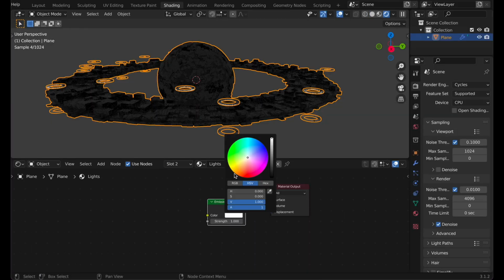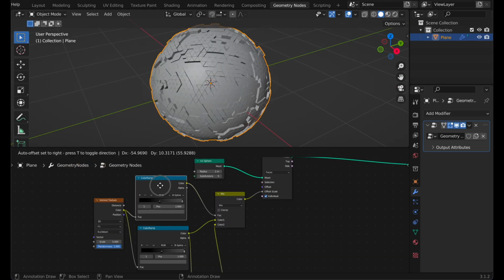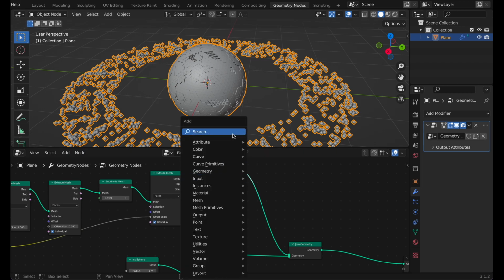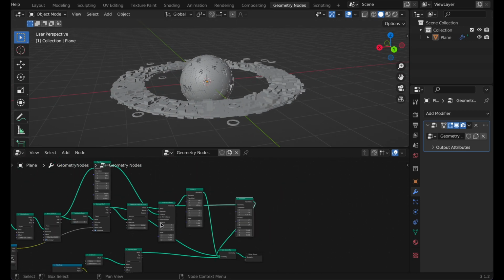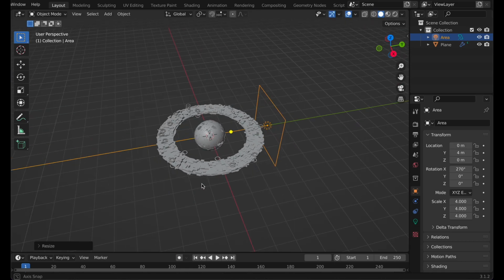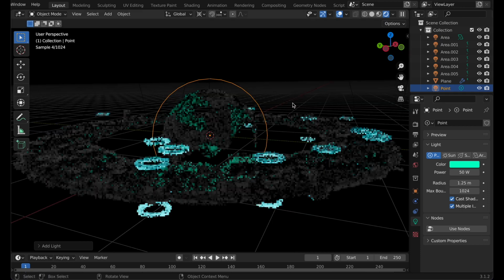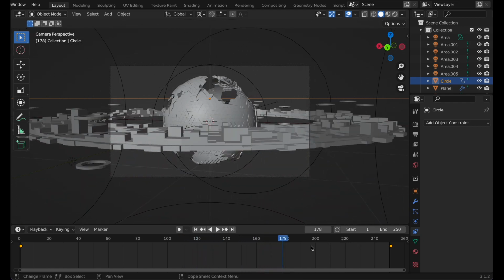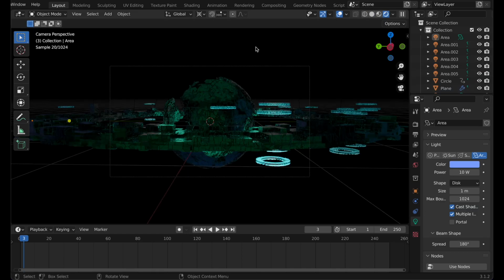how to do geometry node animations for beginners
Today I will show you the basics of geometry nodes including
1. transforms
2. extrusion
3. deletion
4. distributed points